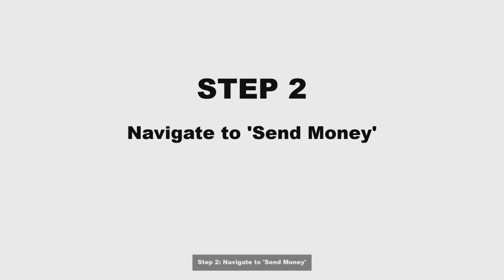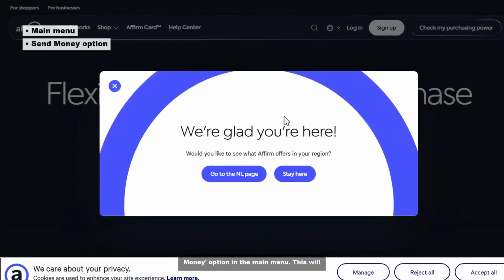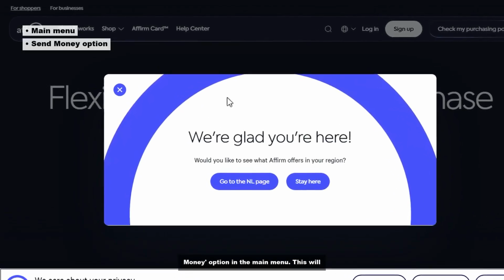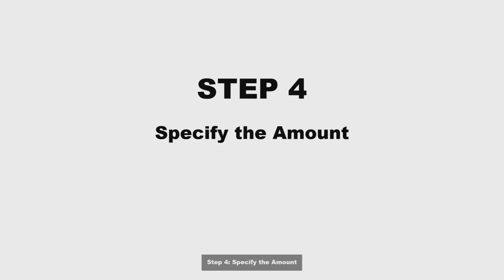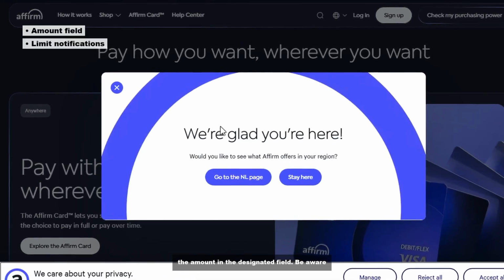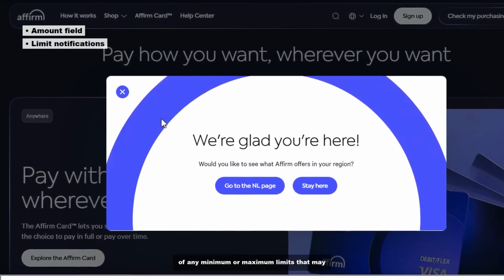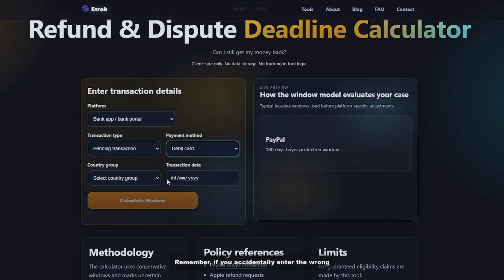How To Send Money On Affirm 2026 (EASY GUIDE)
In this video, we will show you how to send money on Affirm 2026 with our easy guide. Learn the step-by-step process and tips to make your transactions smooth and hassle-free.